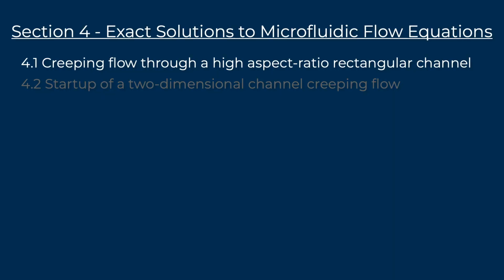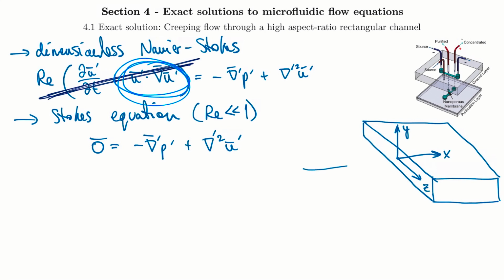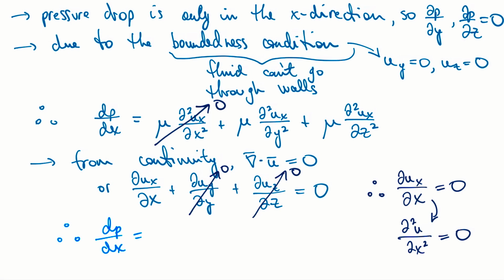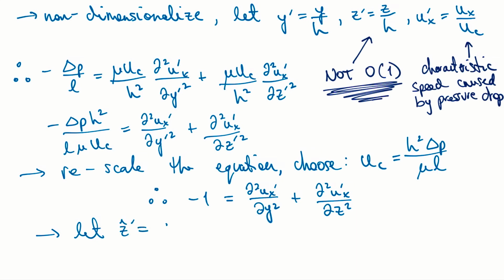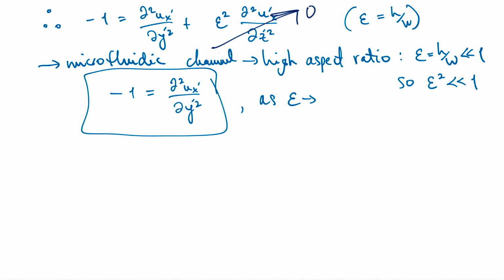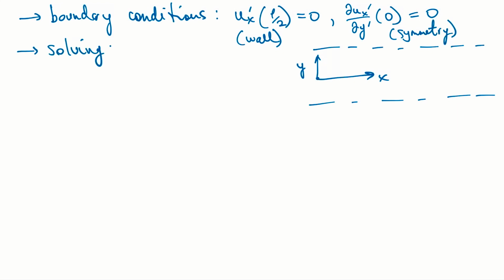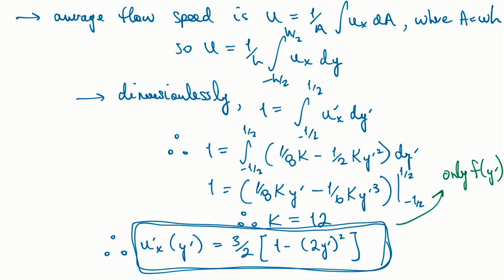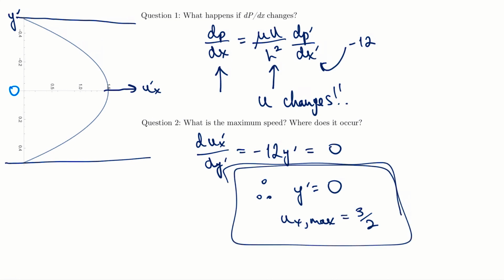Microfluidics - Video #5 - Exact Solutions to Microfluidic Flow Equations 1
This video covers:
   0:00 4. Exact solutions to microfluidic flow equations
       0:57 4.1 Exact solution: Creeping flow through a high aspect-ratio rectangular channel
  25:37 Summary